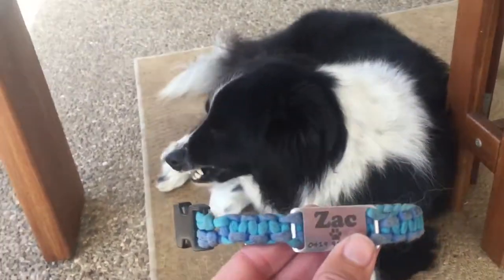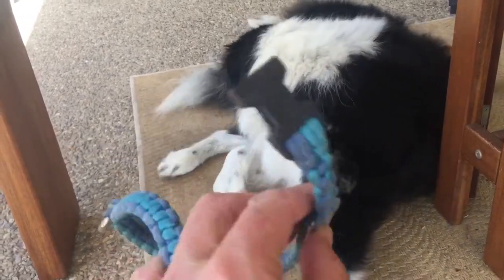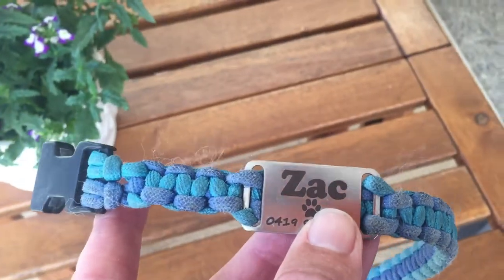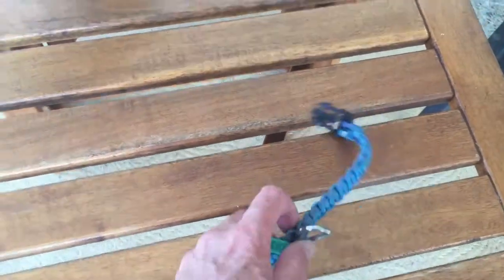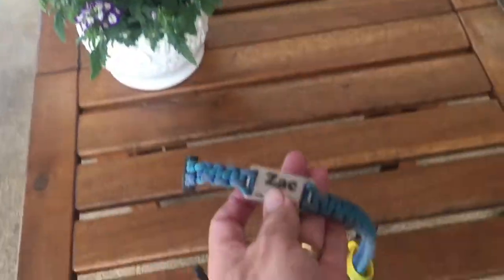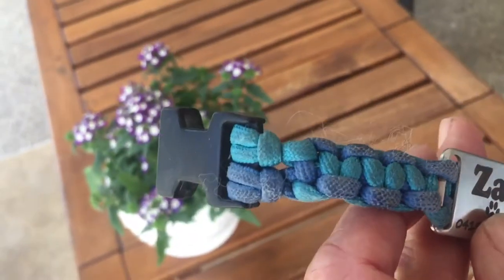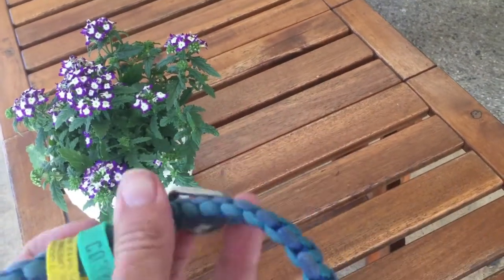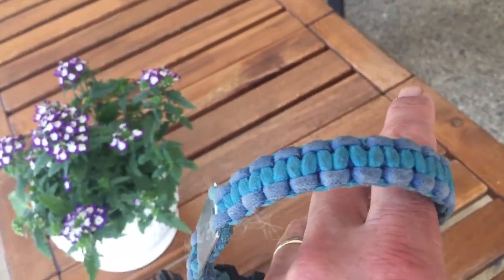Are paracord dog collars any good?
2.5 years on how is Zac’s home made collar holding up?